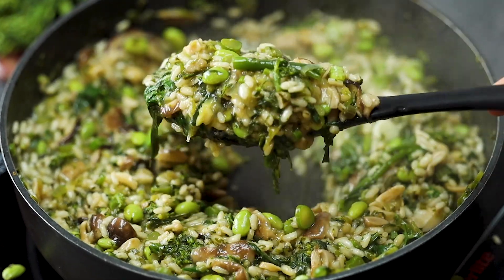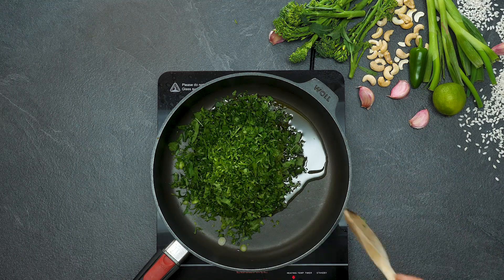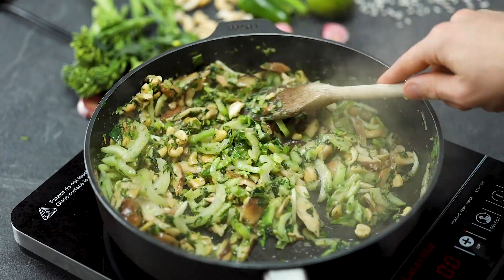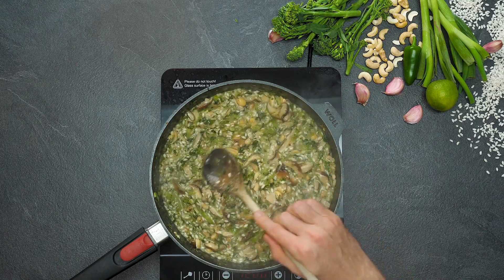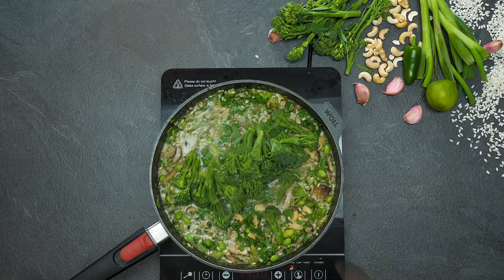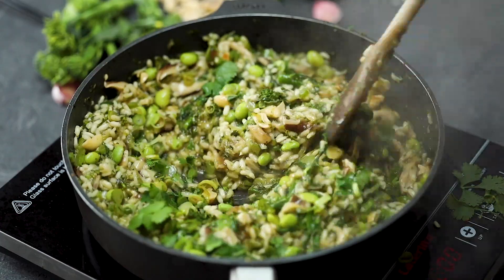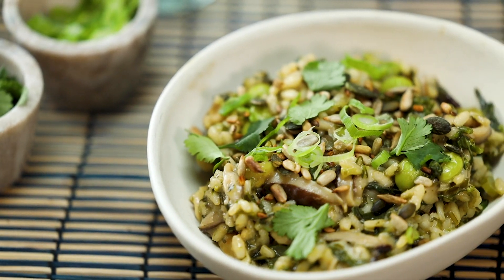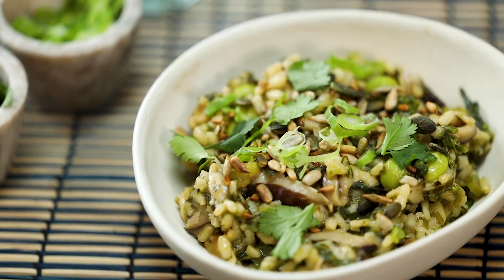ASIAN STYLE RISOTTO 🤤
This recipe is a team favourite from our Healthy BOSH! book. It’s full of greens so it’s incredibly healthy, it has loads of crunch from the toasted seeds and the risotto itself is deliciously creamy. We cook this all the time, it’s truly a gorgeous dish!

We highly recommend you whip up this dish! The asian inspired flavours are so moreish, we're sure it'll become a regular in your recipe repetoire 💚

Happy Cooking,
H&I x